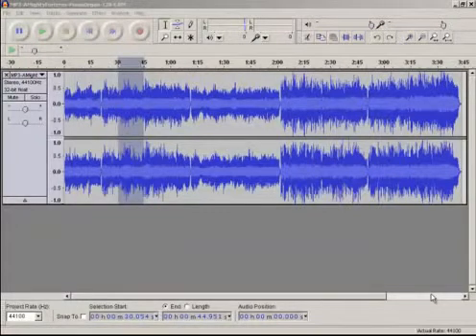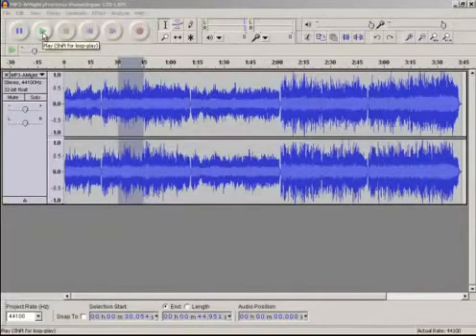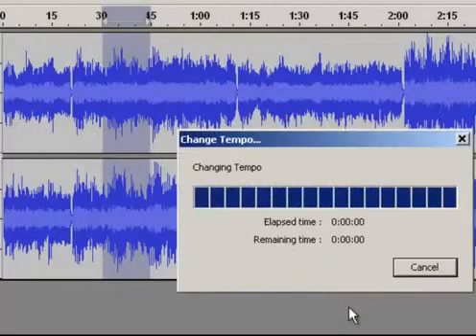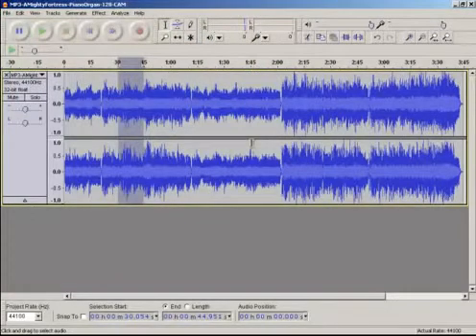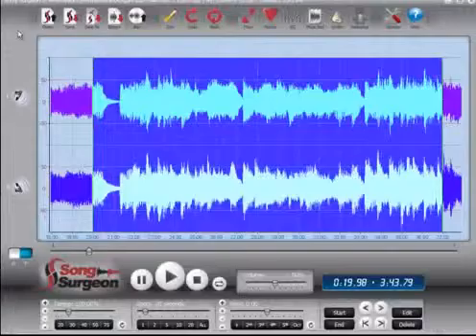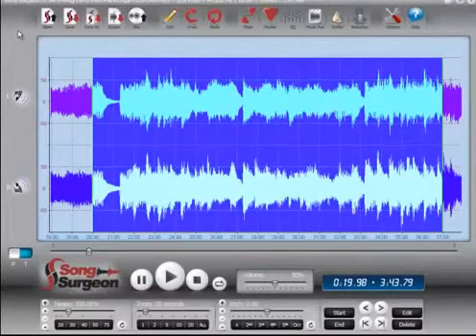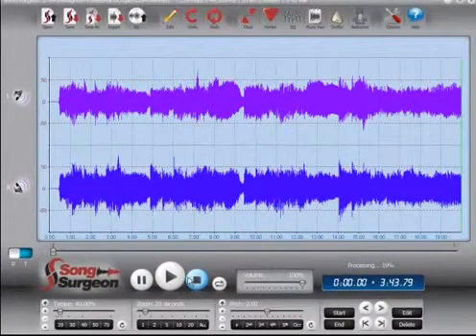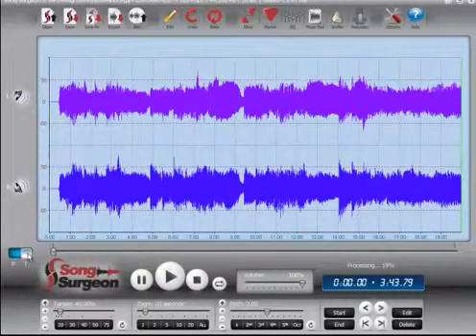Tempo Change - Slowing Down Music With Audacity Audio Editor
- Video demonstrates the use of Audacity to change tempo... which for most people means to slow down a song or music. Tempo change in Audacity is then compared tempo change in Song Surgeon. Song Surgeon has a FREE 4hr fully working Demo.